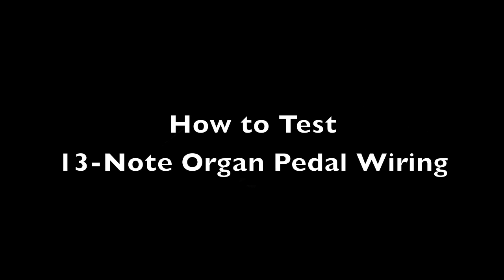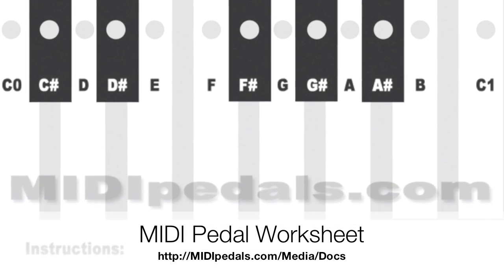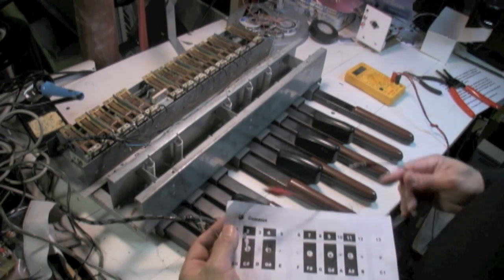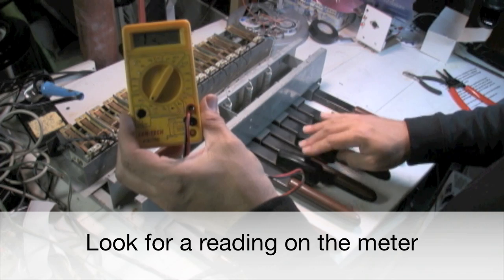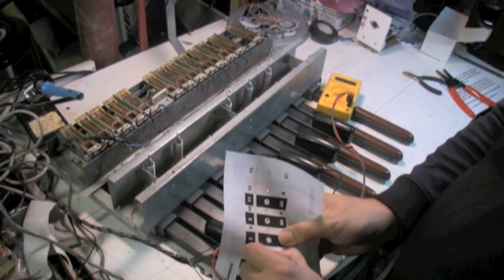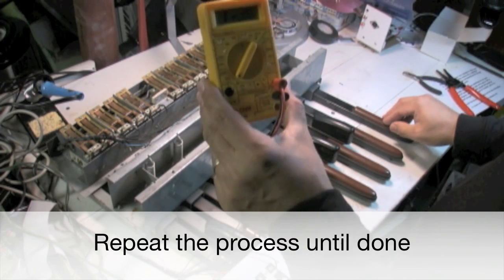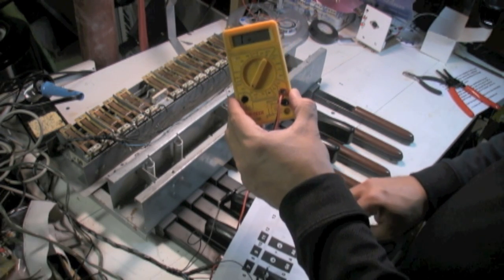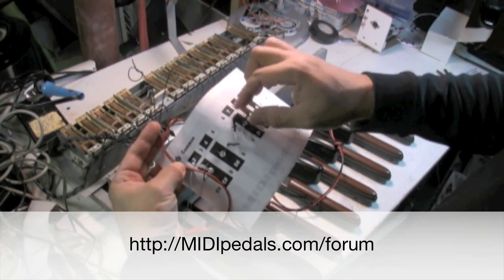How To Test Organ Pedal Wiring, Arduino, MIDI, DIY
Before you get started on your MIDI organ pedal project, you need to test the wiring to see which wires go to which pedals using a multimeter or ohm meter.  Use this how-to guide to show you how to test the wiring. This should work for 13 note and more pedal units from Hammond, Farfisa, Yamaha, Kimball, Thomas, Lowrey, Viscount and more.  If you are using an Arduino, Basyn or any other kind of CV to MIDI adapter, this will be your first step before you wire everything up.